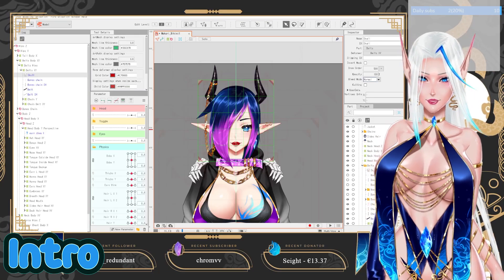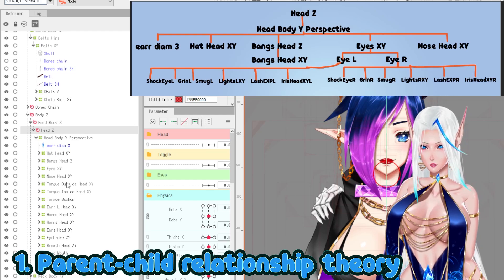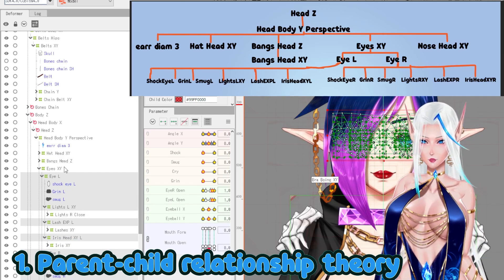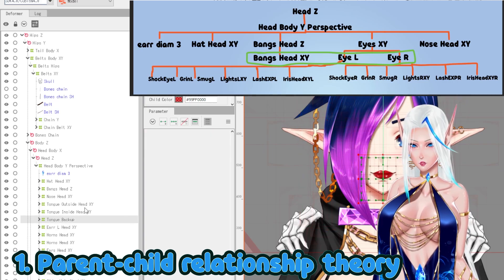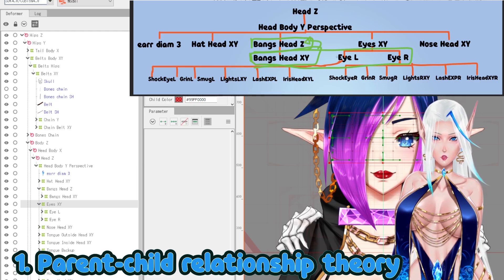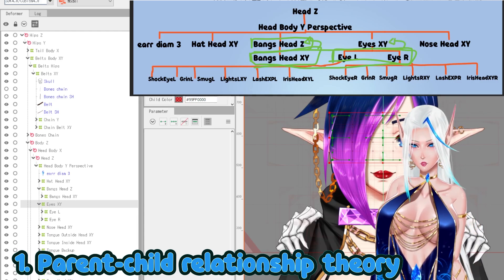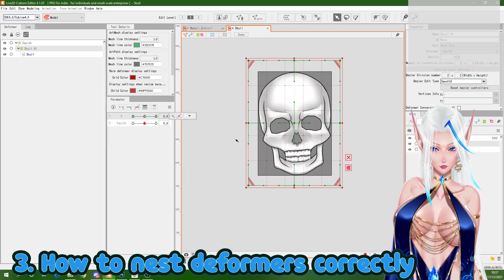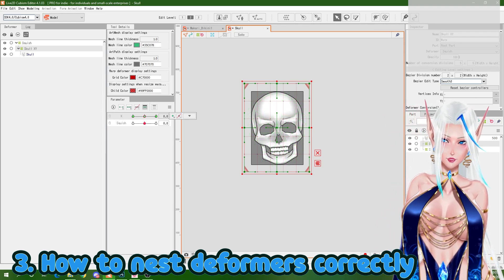【HOW TO: Live2d】EASY Deformer Hierarchy for BEGINNERS! - YoshinoArt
00:00 Intro
00:51 1. Parent-child relationship theory
08:21 2. How to recognize parents and children
09:53 3. How to nest deformers correctly
▬▬▬▬𝐋𝐈𝐍𝐊𝐒▬▬▬▬▬▬▬▬▬▬▬▬▬